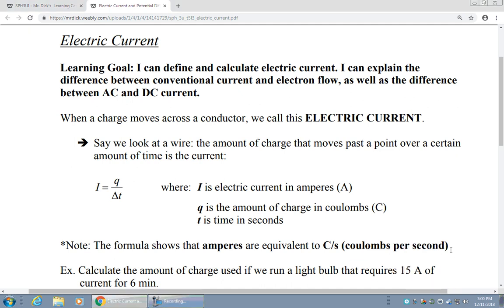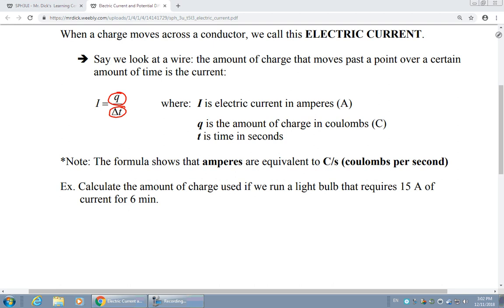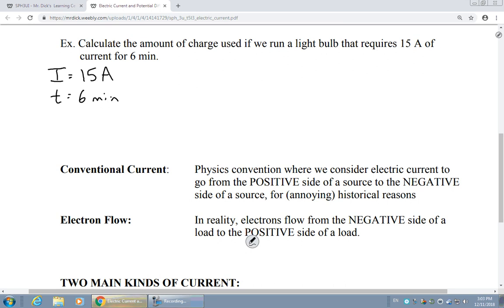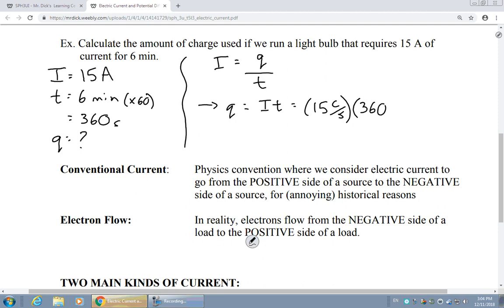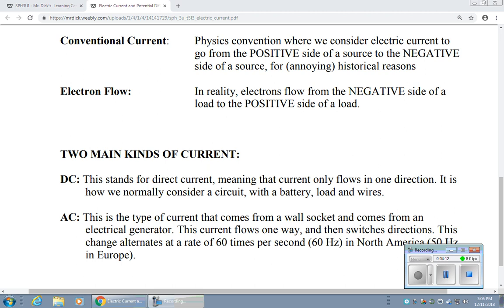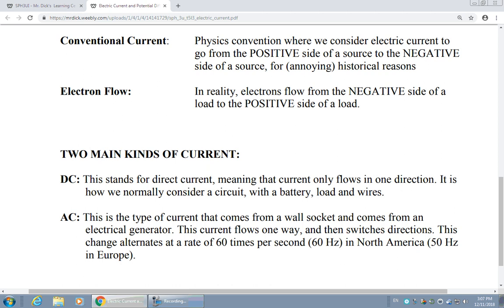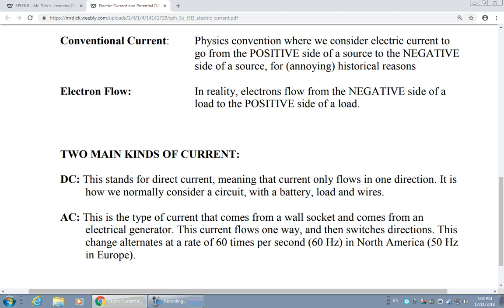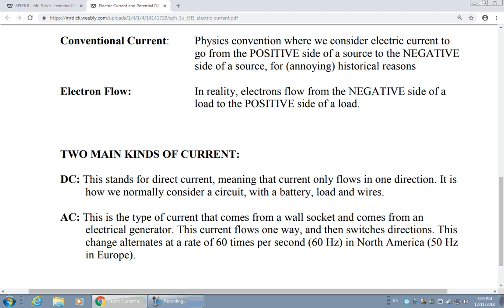SPH3UI - Electricity & Magnetism - Note 3 - Electric Current